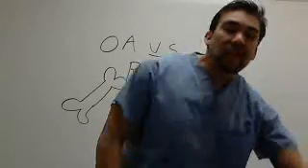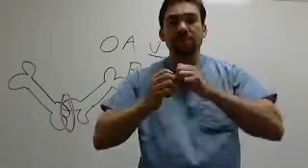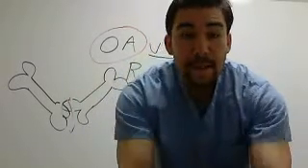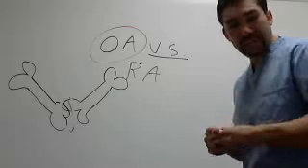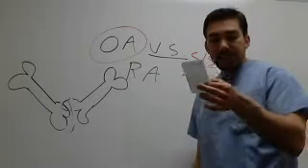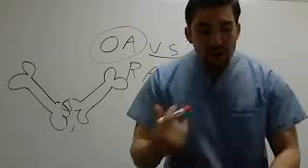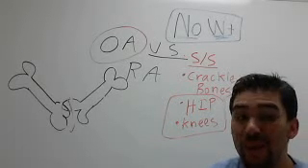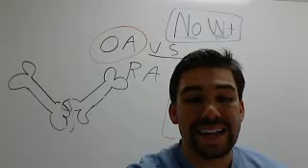OsteoArthritis vs. Rheumatoid Arthritis *Part 1*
Did you know only 20% of our video content is on YouTube? Try out our membership for FREE today!

to get access to the other 80%, along with 800+ study guides, customizable quiz banks with 3,000+ test-prep questions, and answer rationales!